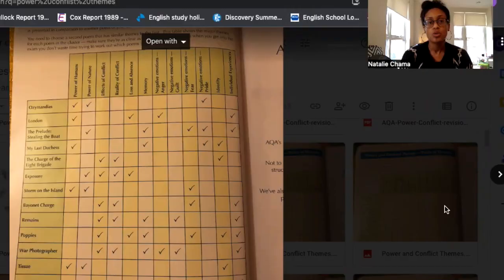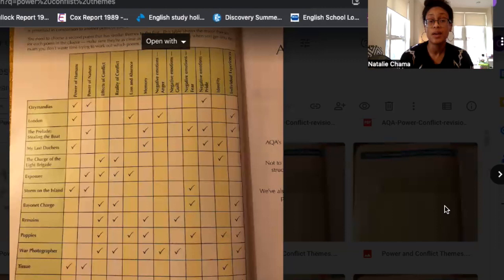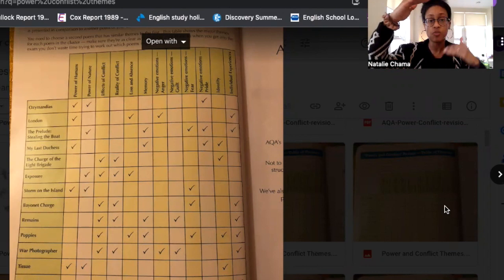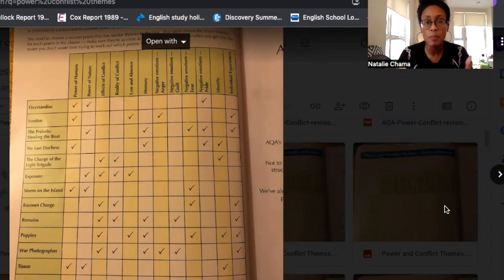TOP 3 Mistakes To Avoid In Power And Conflict Poetry AQA | GCSE English Literature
Hi Parents,

Is your teenager sitting in their GCSE English this year or in 2024?

And

Are they studying the Power and Conflict for English Literature on the AQA paper?

I am here to help you teenager get through the common mistakes I have seen my students make when approaching this anthology.

So here are the top 3 common mistakes To Avoid In Power And Conflict Poetry AQA

Purchase The AQA POWER AND CONFLICT ANTHOLOGY GUIDE for your teenager

Time Stamps:

00:00 - 01:49 Intro
01:51 - 03:01 1) Understand What The Poem Is About
03:03 - 05:14 2) Understand The Themes In The Poem
05:16 - 06:46 3) Understand Which Poems Share The Same Themes
06:47 - 08:02  Outro

Let me reintroduce myself.

My name is Natalie Chama - I am an English Tutor of Chama Tuition and a Professional Storyteller.

My passion is to build confidence in your child so they can elevate to the next level of success. I have a proven track record where all my students have progressed in English.

For example, one of my students had managed to move 3 times above their desired target grade for their final GCSEs even during the pandemic when the GCSEs were cancelled in the UK.

I am now providing group classes during the holidays where I can help more students with their GCSE English. 😀

TUTORING SERVICES:

Sign up for a free consultation with me for 1:1 tutoring

Register for Online English GCSE group classes for February half term